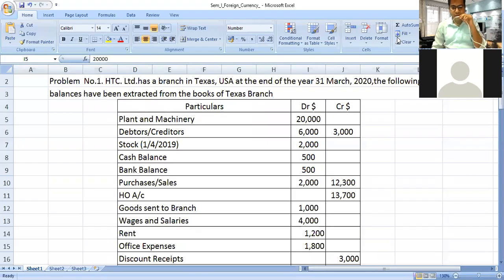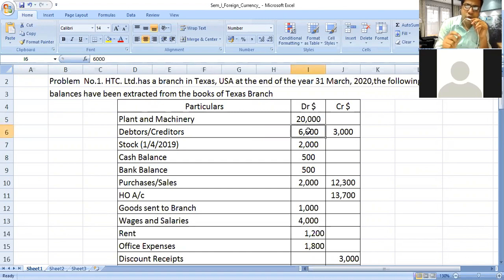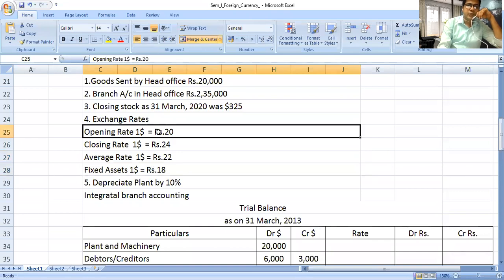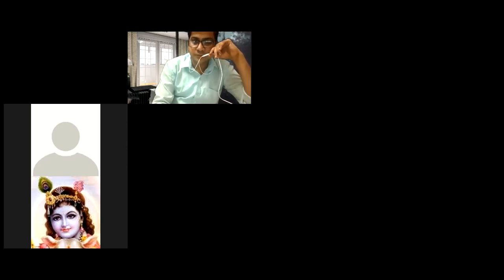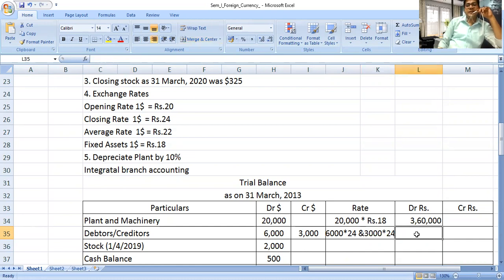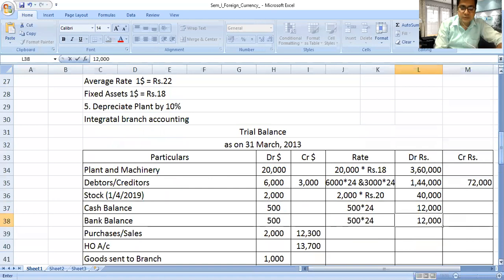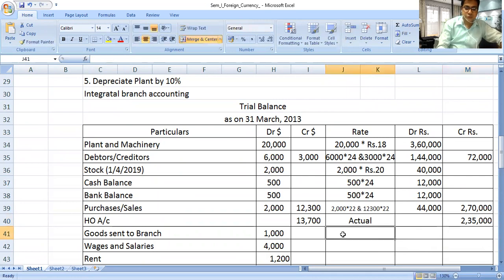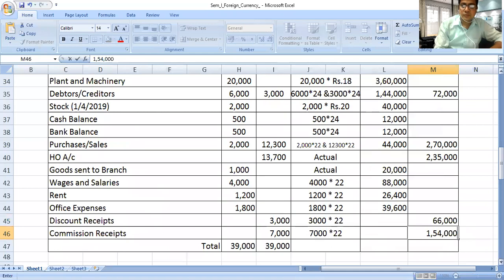MCom Part II Sem III Adv Fin Ac Problem No 01